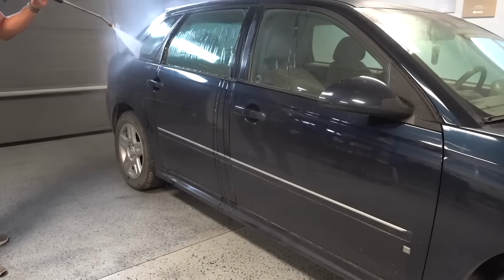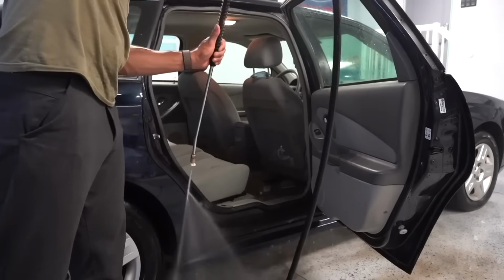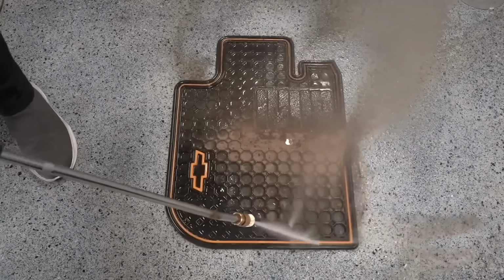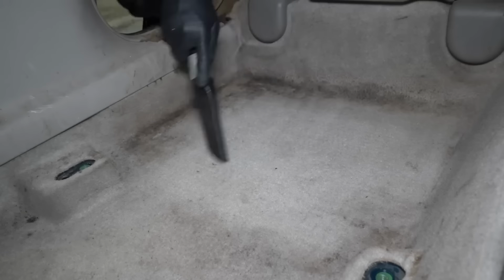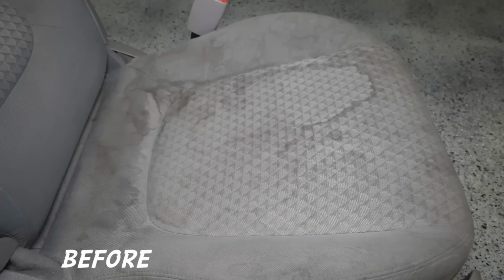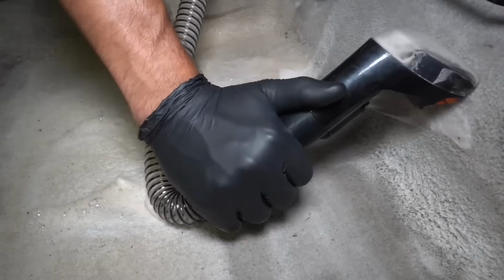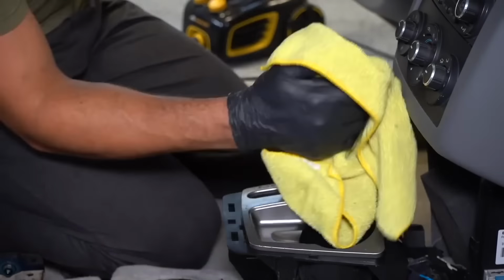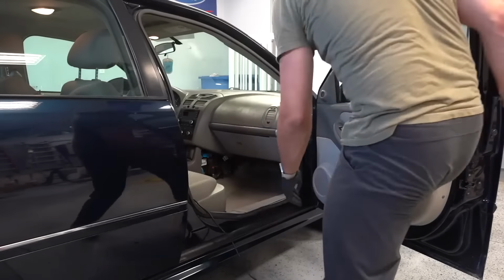Deep Cleaning a Smoker's DISGUSTING Car!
Welcome to my 'Quick Fix' series, where I feature my favorite car details in a shorter way. This Chevy Malibu absolutely REEKED of cigarette smoke and was all kinds of nasty so needless to say the transformation it makes is EPIC!

Products used:

🇺🇸  Viewers

🇨🇦 Viewers